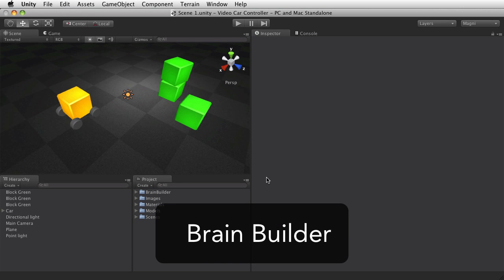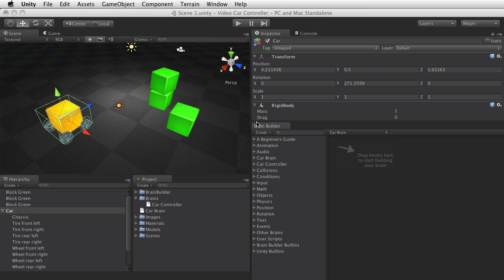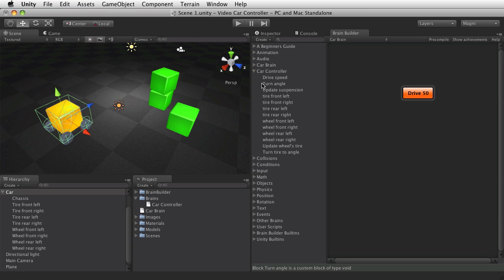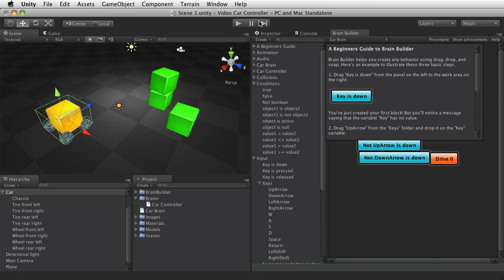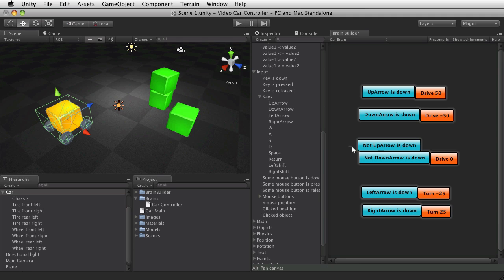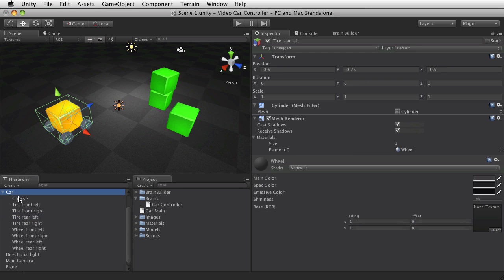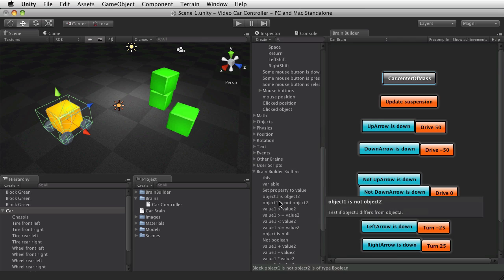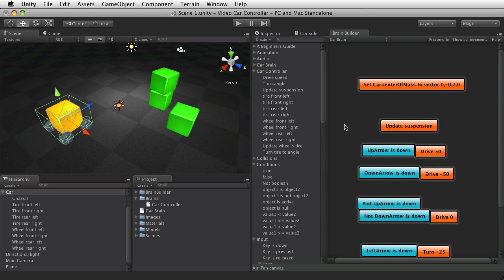How to control a car with Brain Builder and Unity 3D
Martin uses a downloadable car controller brain to set up a simple racing game with Brain Builder and Unity 3D.